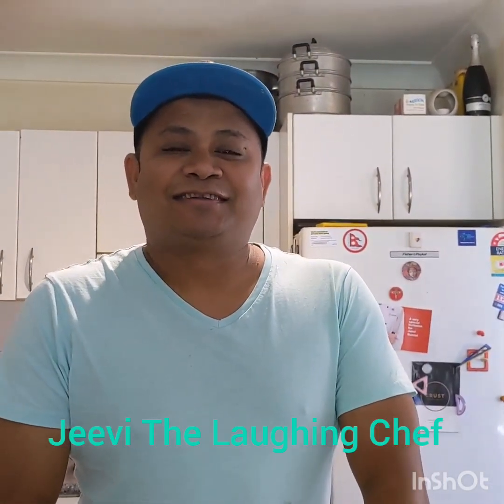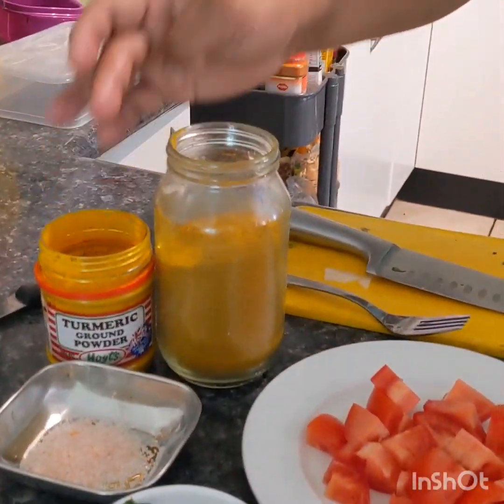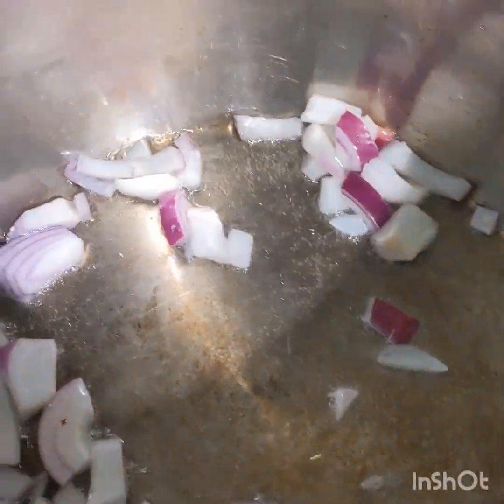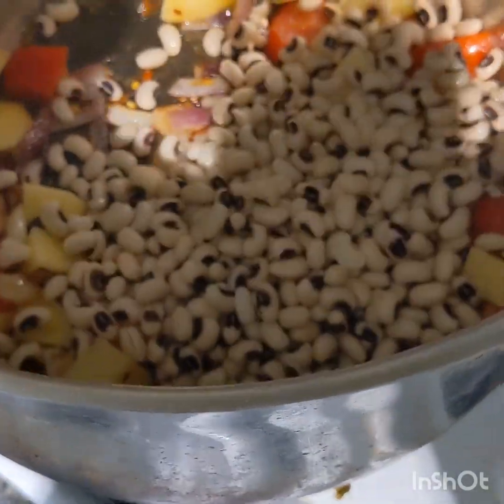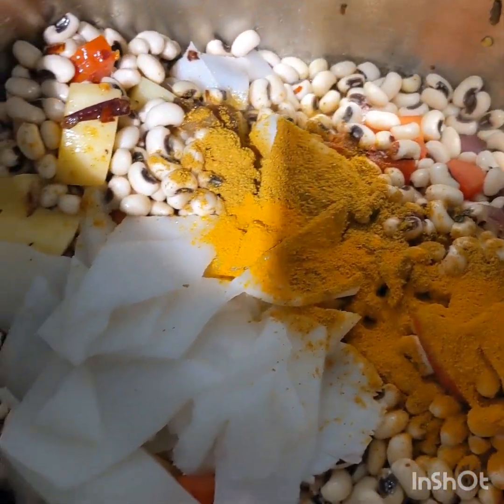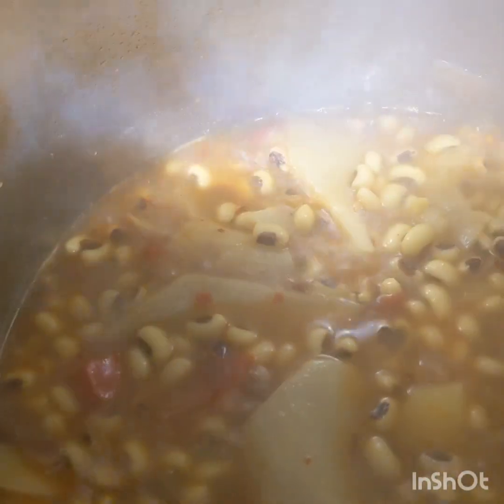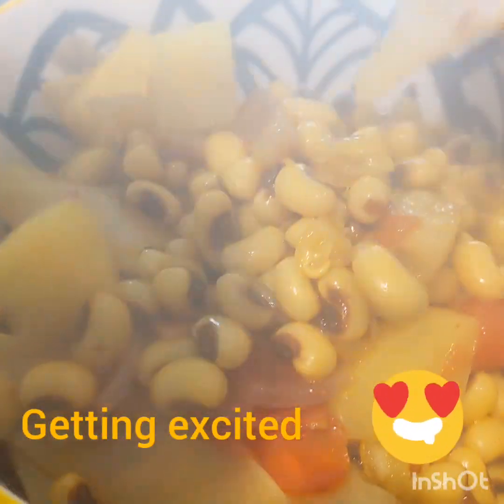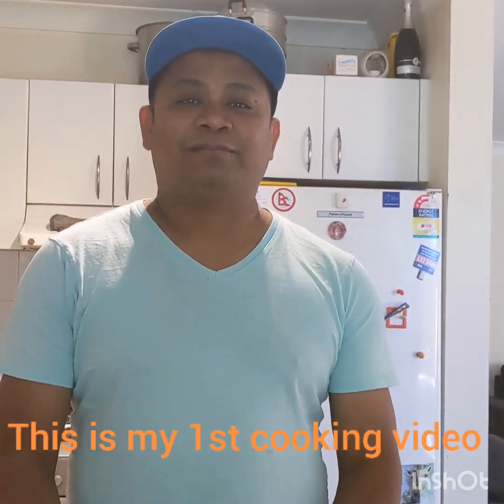Nepalese Black eye beans and bamboo shoot dish ( Tama aalo Ra bodi ko tarkari )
Hello guys!! Made this famous Tama aalo Ra bodi ( Black eye beans , sour bamboo shoot dish ) . I hope you all gonna like it.